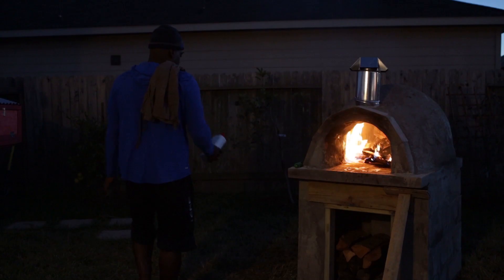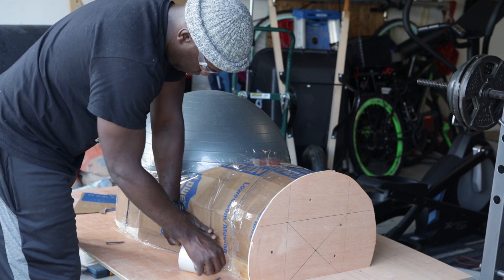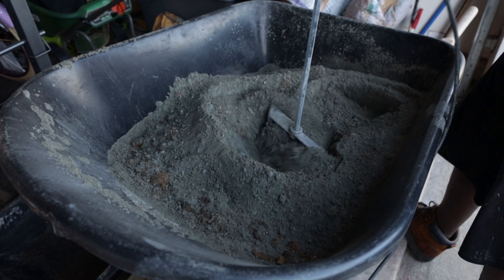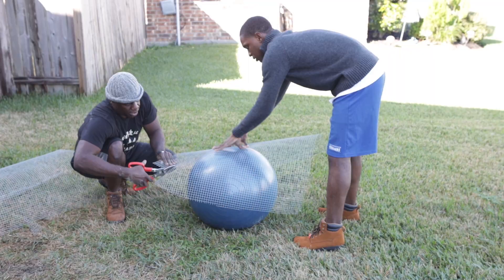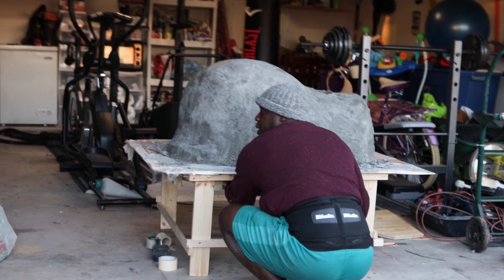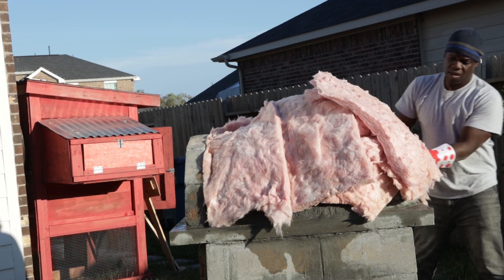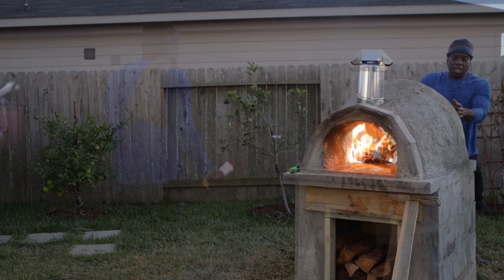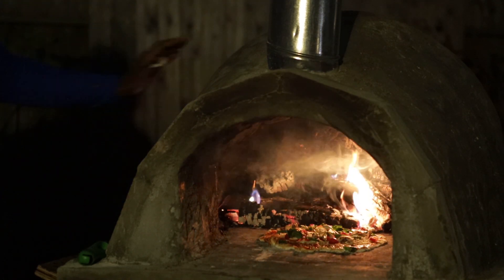How To Build a Back Yard Pizza Oven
How to build a backyard pizza oven easily and on an affordable budget.
This video teaches how to build your own oven for your backyard kitchen starting from scratch. This step-by-step guide shows how anyone can build a wood-fired pizza oven for your backyard kitchen, camping space, or patios.

This DIY Woodfired Pizza oven was made using materials from The Home Depot. This month you can follow our channel for our series on how to make other cement pizza ovens right in your backyard as an attraction for your friends and family. We found that this easily made wood-fired oven makes really delicious homemade pizzas for family dinners, or camps/campers.

We are not experts in building cement pizza ovens, wood-fired pizza ovens, or DIY pizza ovens, please take the correct precautions to remain safe when building an oven and trying to recreate the building of an outside oven.

This video is only intended to help you build a DIY construction of a brick pizza oven, using materials you may already have. The instructions in this video are only to help you build a pizza oven for your outdoor kitchen using techniques such as bricklaying and cement for your pizza oven.